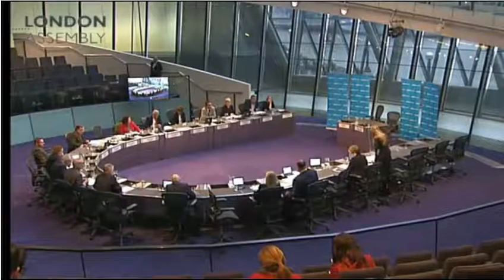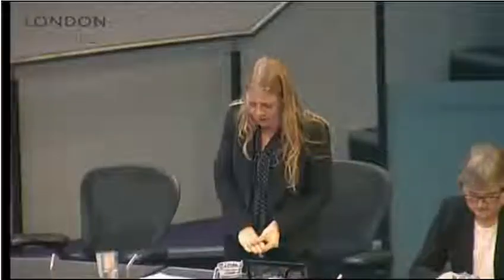Estate residents should have ballots over plans for their homes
Sian Berry's motion, that people who live on estates should have a final say over plans for their homes through a ballot, was passed unanimously by the London Assembly.

Policing plenary, London Assembly, 21 Dec 2017